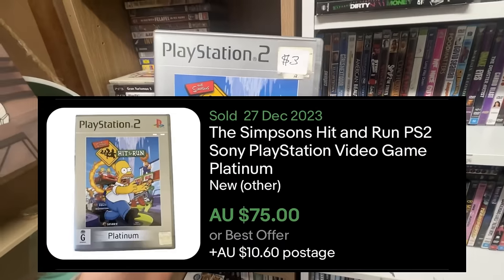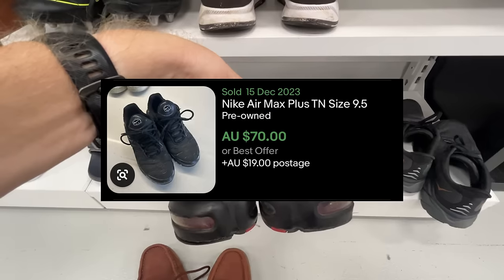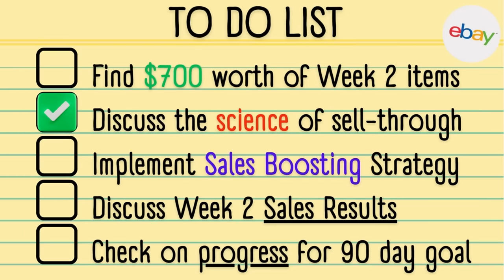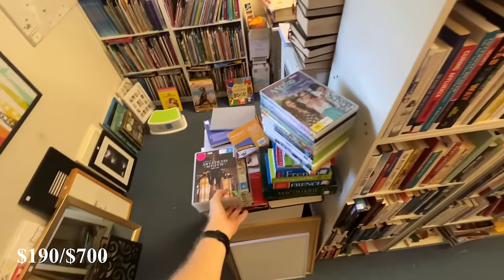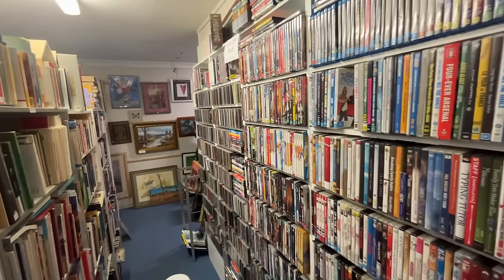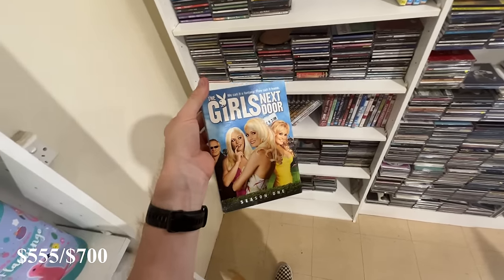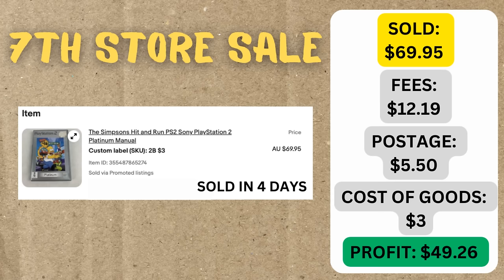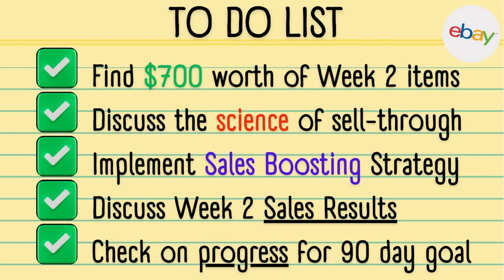I Started an eBay Business From Scratch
I'm challenging myself to start a brand new eBay account from scratch with the aim of turning it into $5,000 in revenue within 90 days.  This is episode 3.  Enjoy!